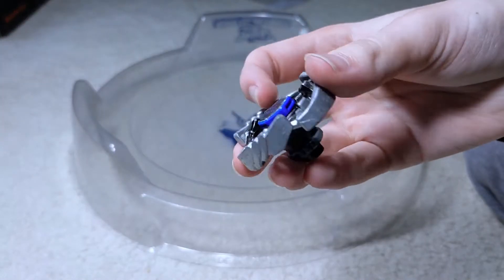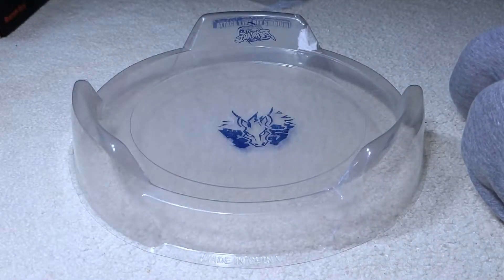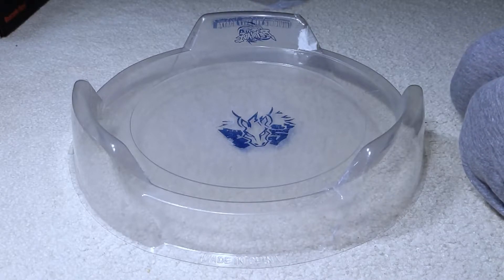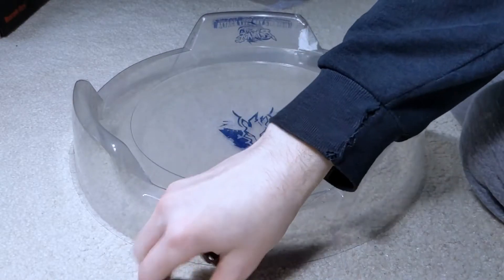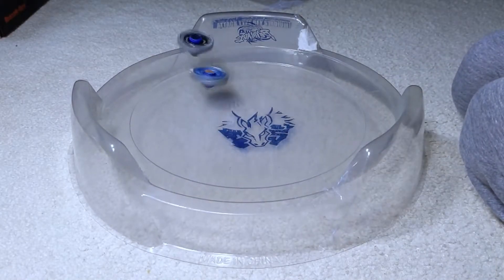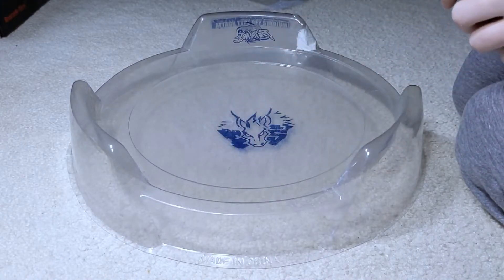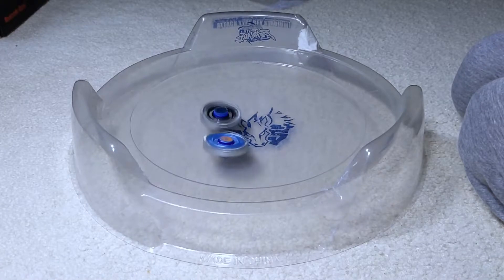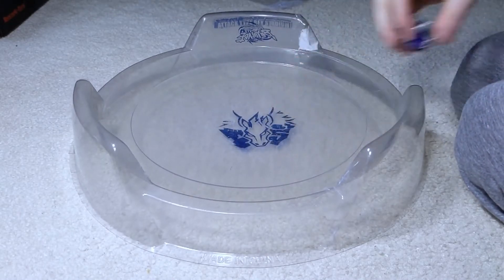Pegasus 145D vs Cyber Pegasus 105HF | Metal Fight Beyblade メタルファイトベイブレード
QOTD: Favorite PHW bey?